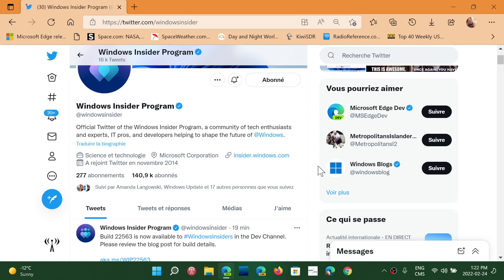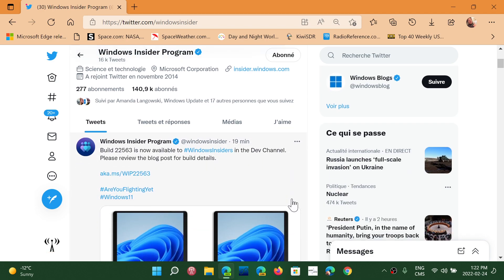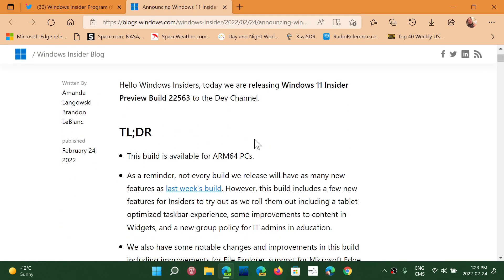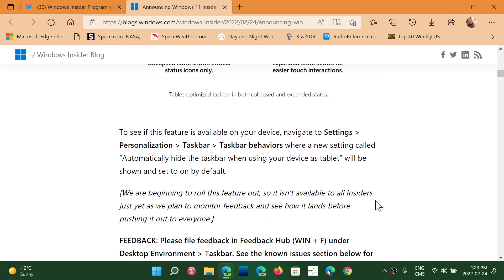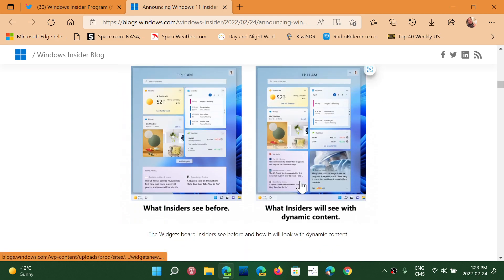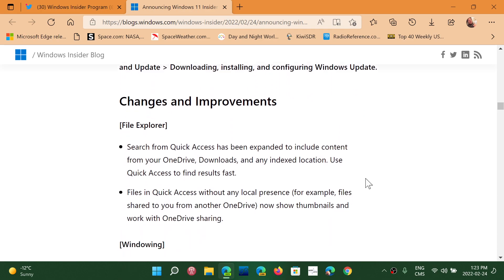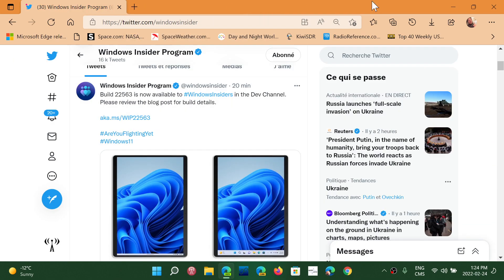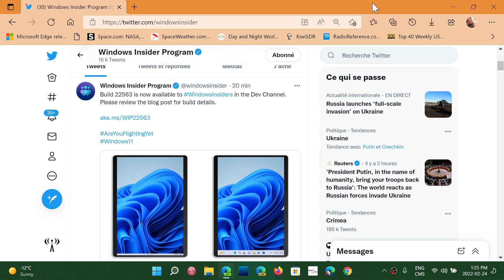Windows 11 DEV Channel build 22563 now released to Insiders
Installing right now, I will be looking at the build later today in another video